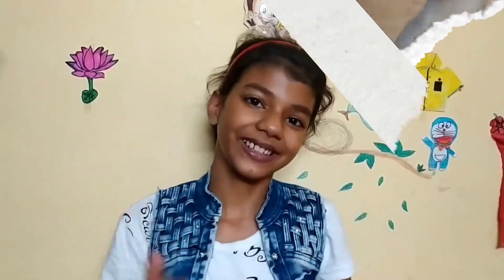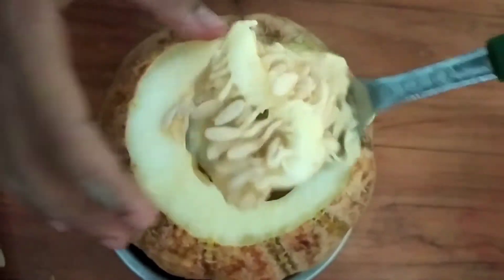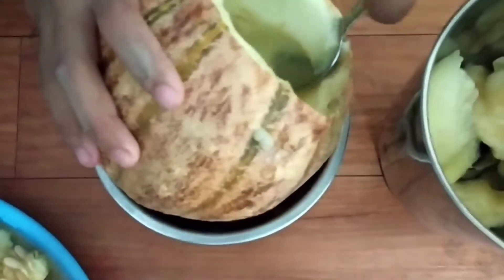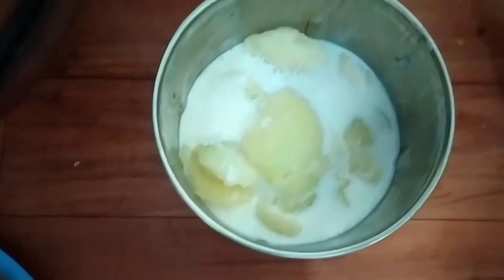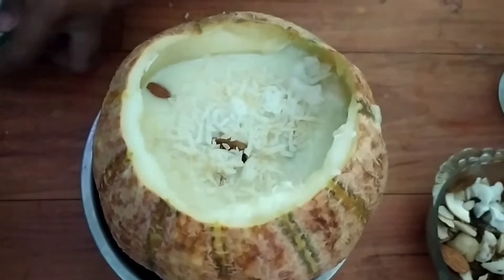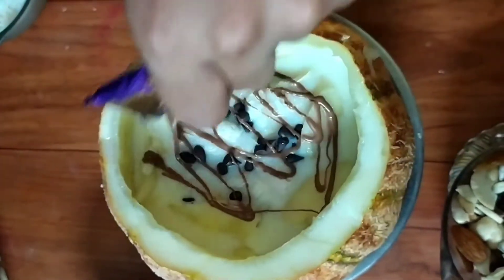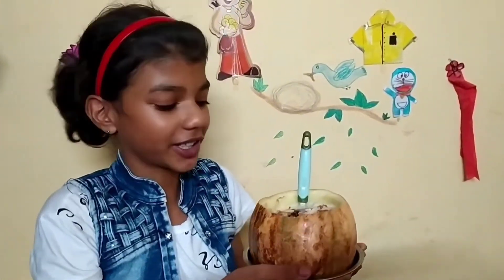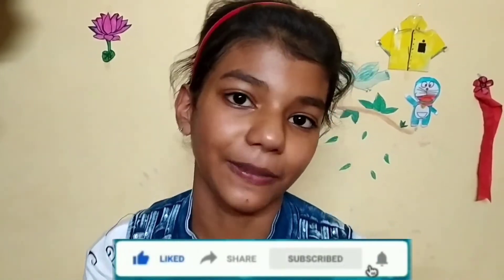muskmelon juice recipe | how to make melon juice with milk | chocolate milk muskmelon juice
muskmelon juice recipe, melon juice recipe, Healthy Milan juice recipe,how to eat muskmelon,how to make Milan juice with milk raw mask Milan recipes,mast Milan milk Shek mast Milan juice is heat or cold,how to do muskmelon juice muskmelon juice for weight loss,mask Milan juice calories,what are the benefits of musk melon juice, is musk melon  juice good for health ,when should I drink muskmelon  Juice ,what happens if we drink muskmelon juice,muskmelon, musk melon, recipe,summer cold drinks, summer special drinks,chocolate musk melon juice